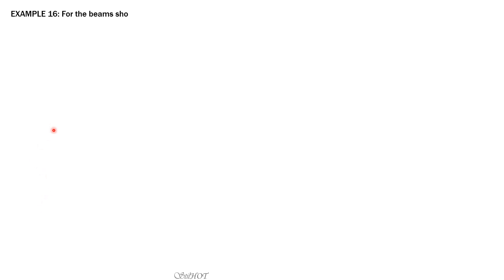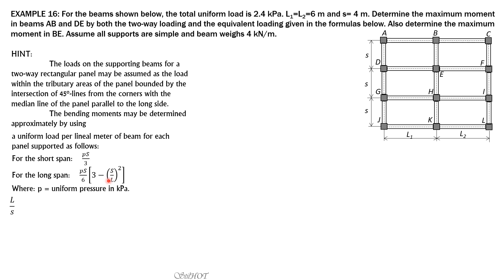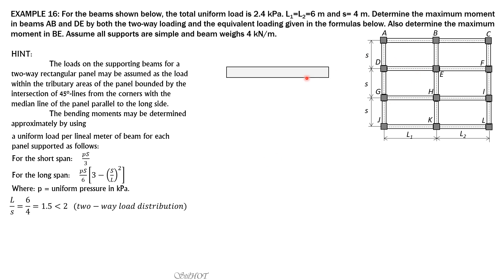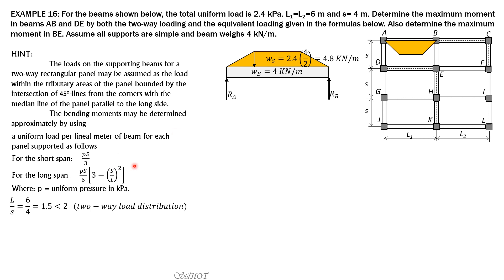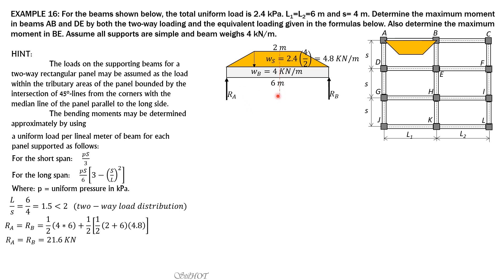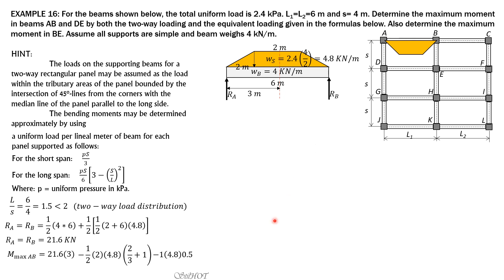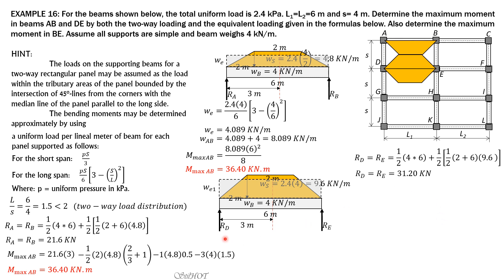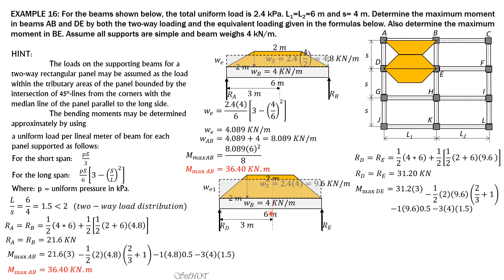STRUCTURAL ANALYSIS, EXAMPLE 16